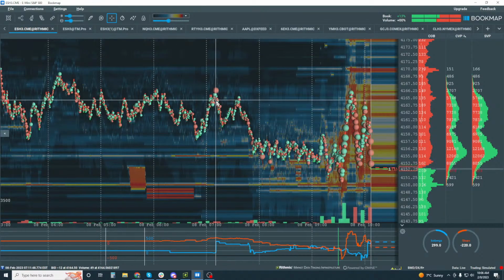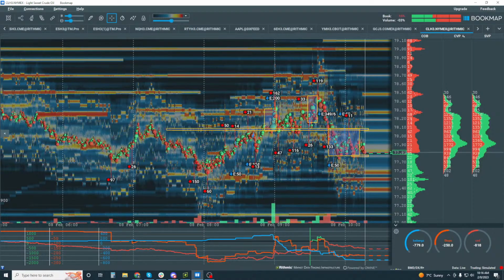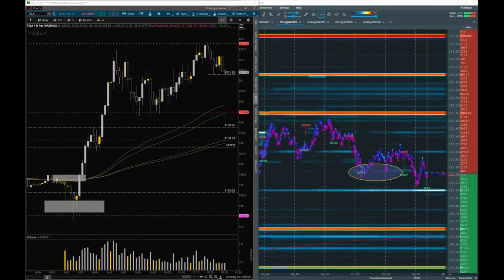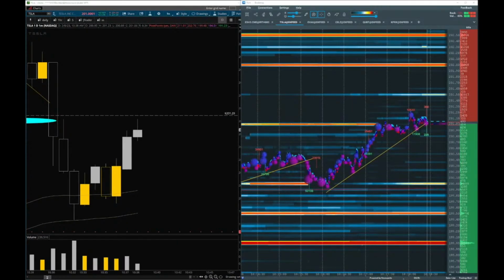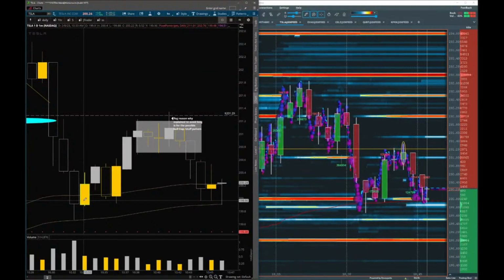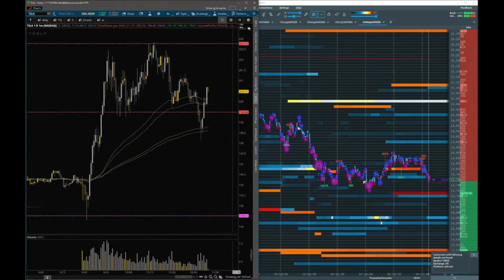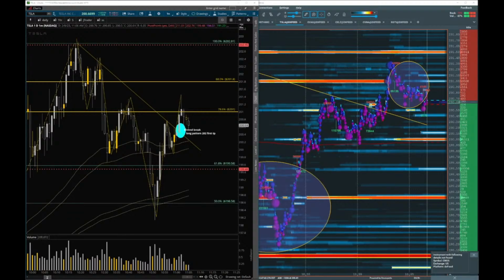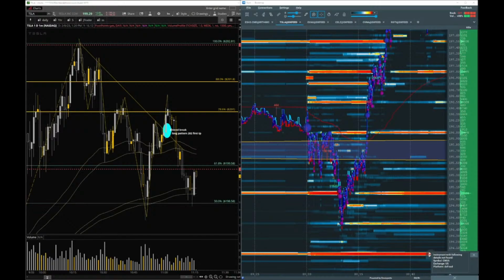🔴 Live Order Flow Trading Large and Small Cap Stocks | JTrader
👉 Follow BOOKMAP

⏰TIME STAMPS
00:00:00 Intro
00:03:30 MSFT
00:13:00 SNOA
00:19:00 MSFT
00:22:20 TSLA
00:46:00 Patience
00:50:00 Morning Plan
00:53:00 TSLA
01:00:06 Over-Trading